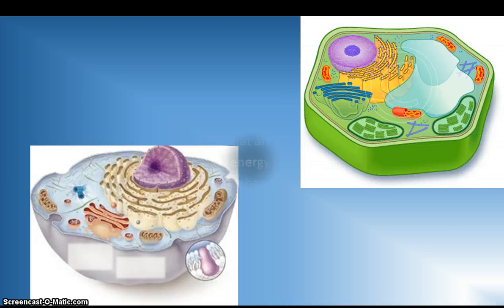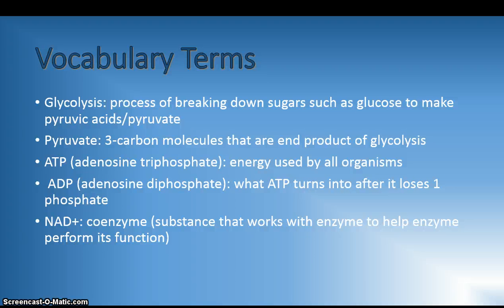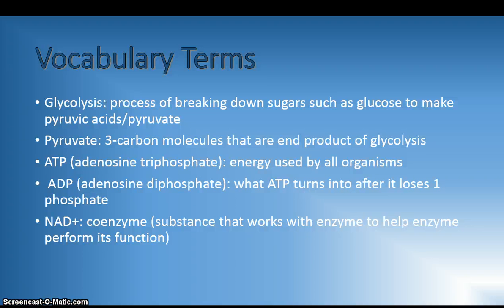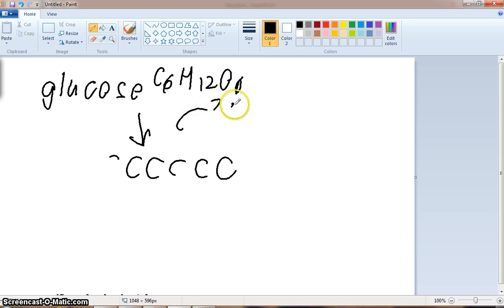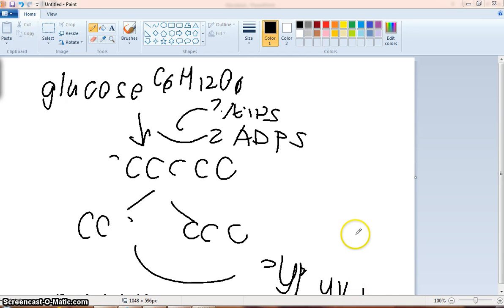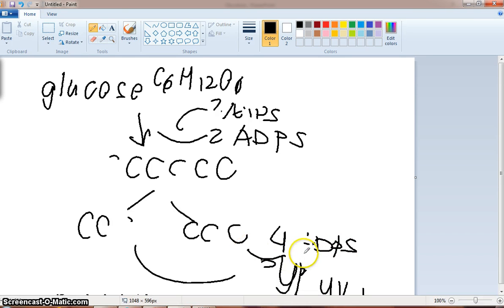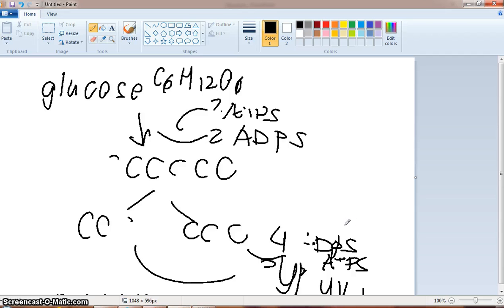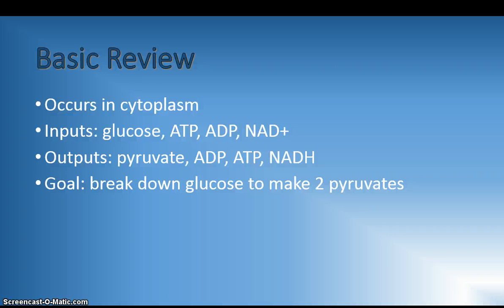Glycolysis Video Revised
This is my video for AP Chemistry. I'm really sorry for the horrible handwriting.